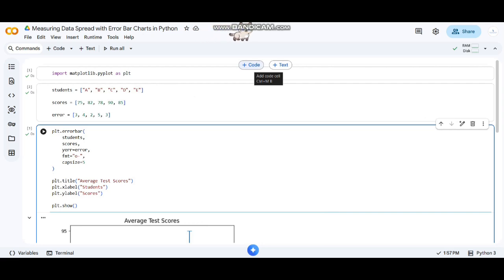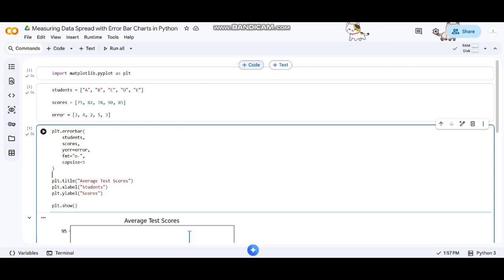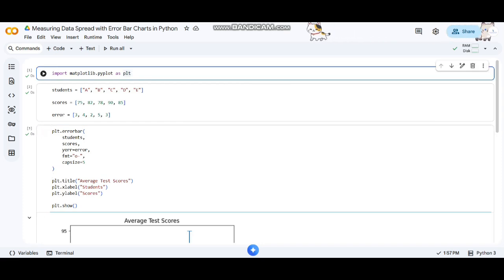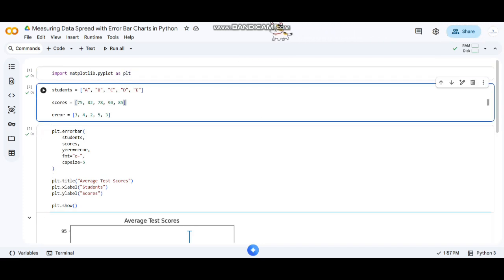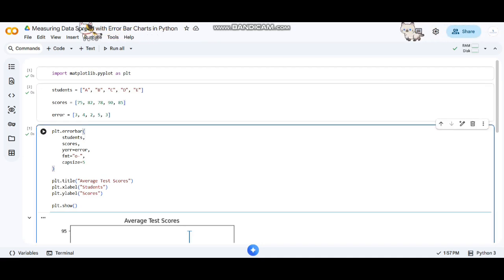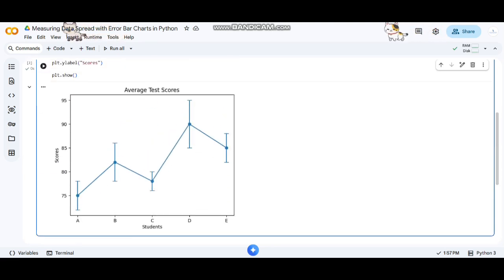How to Visualise Data with Error Bar Charts in Python?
Well Well Well l...!!
In this video, we’ll learn how to *visualize datasets with Error Bar Charts in Python* 📈

Error bars are super useful when you want to show uncertainty, variability, or confidence intervals in your data. We’ll use `matplotlib` and `pandas` to plot them step-by-step.

You’ll learn:
*1.* What are Error Bar Charts and why they matter in data analysis
*2.* How to add error bars to line plots, bar charts, and scatter plots
*3.* Working with standard deviation and standard error in Python
*4.* Real dataset examples to make your visualizations more trustworthy

Perfect for beginners in data science, researchers, and anyone who wants to make their Python plots look more professional.

*Code + Dataset*: Comment "CODE" and I’ll send it to you 💻
*Libraries*: Python, Pandas, Matplotlib, NumPy